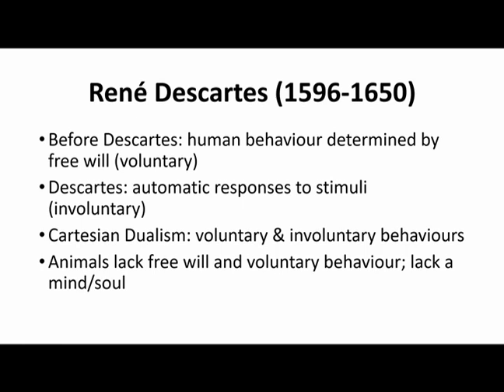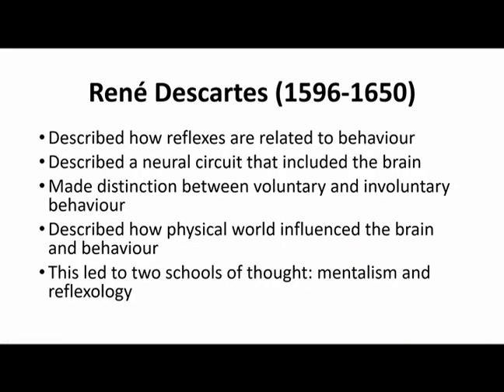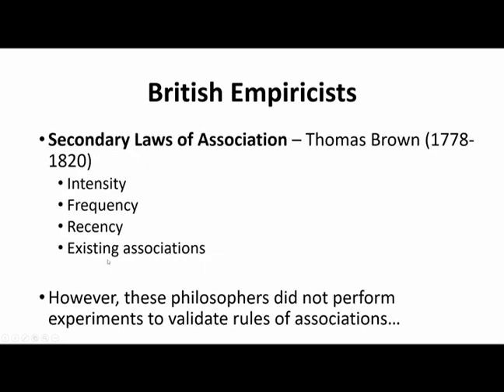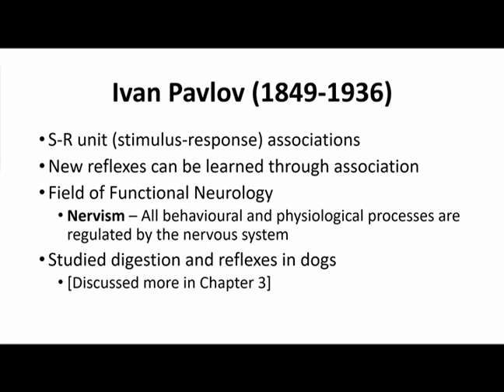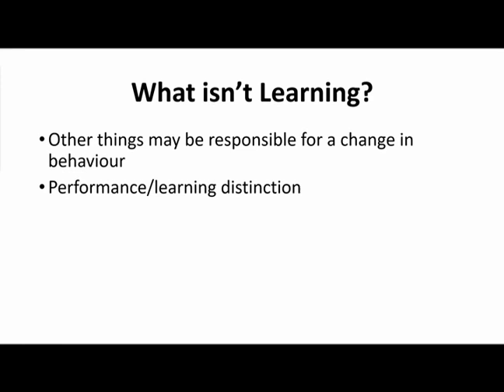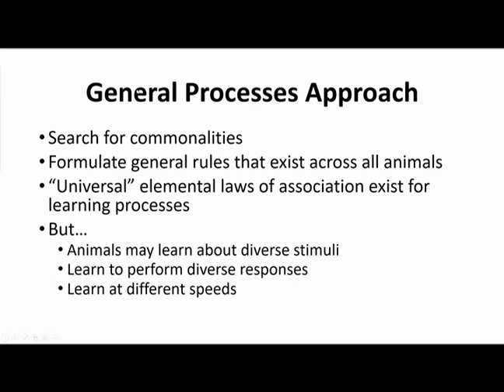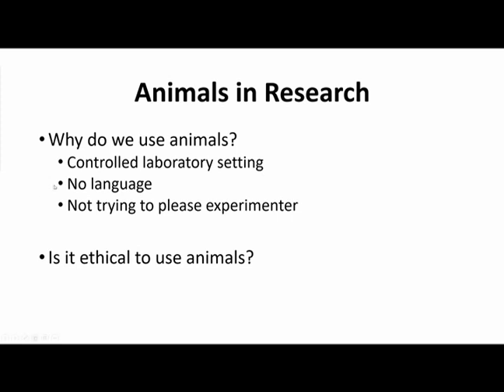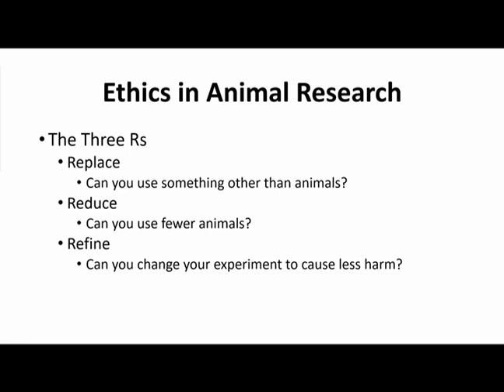PSYCO 381 - Chapter 1